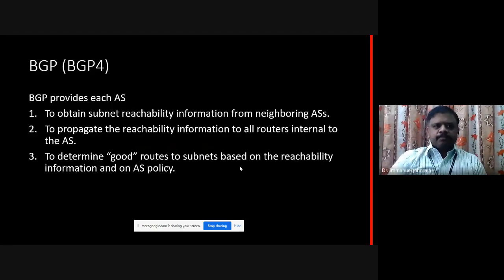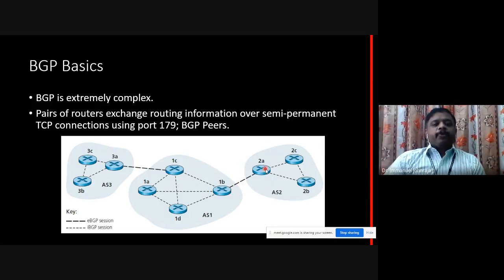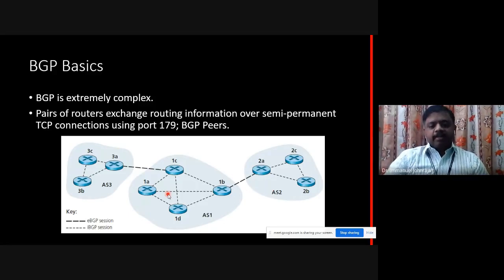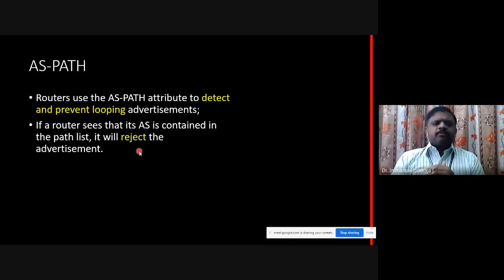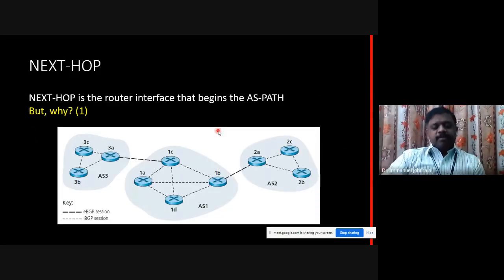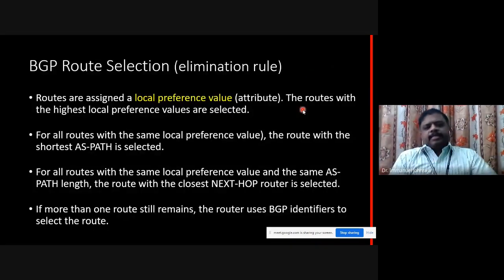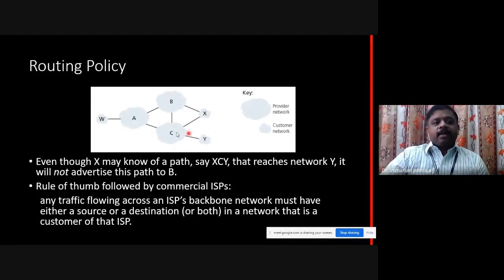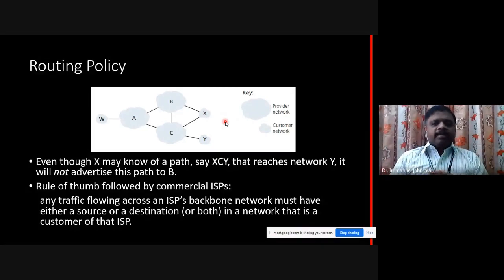Routing in the Internet: BGP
Routing in the Internet: BGP (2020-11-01 at 20:37 GMT-8)